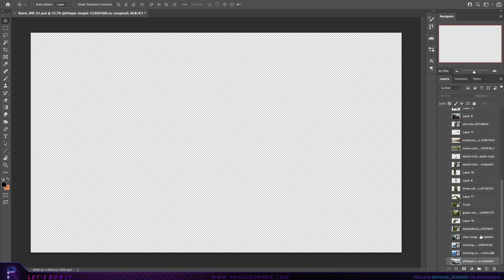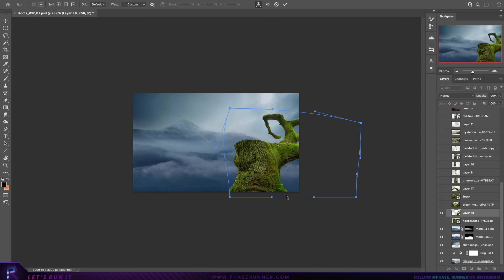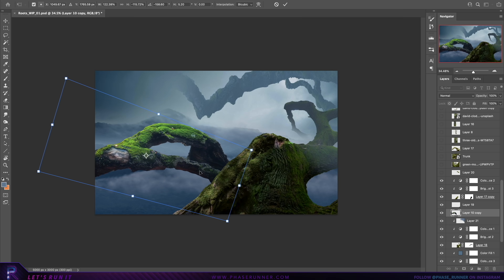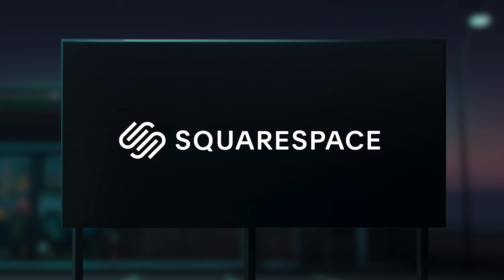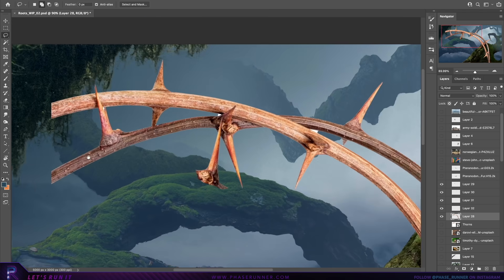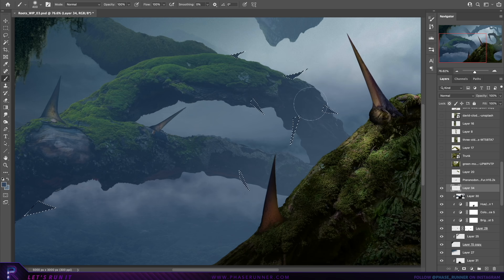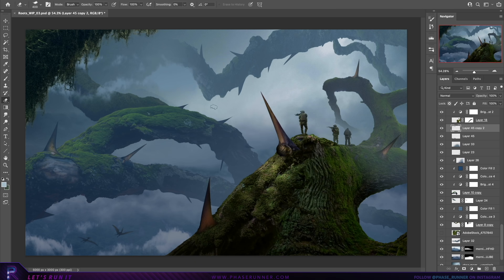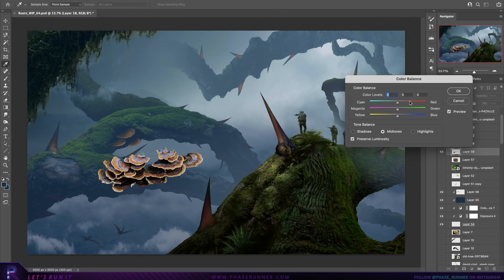LOST WORLD! Photoshop Tutorial - GuideRunner EP6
In this episode of GuideRunner I was keen to do some world building and create something that focused a little more on perspective and scale … with a pinch of dinosaur!

Photoshop project settings: 5000 × 3000px @300dpi (6hrs to complete)

// USEFUL LINKS

// SOFTWARE